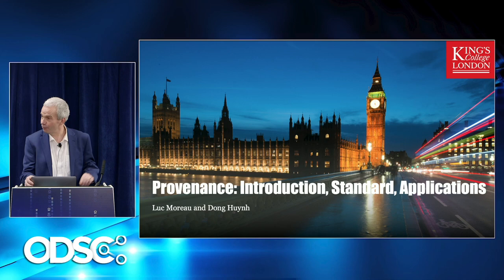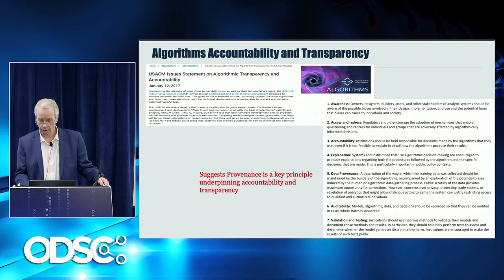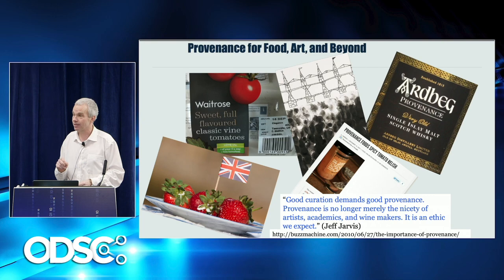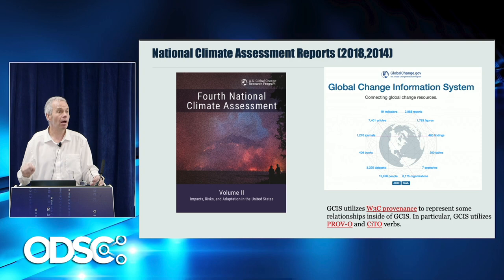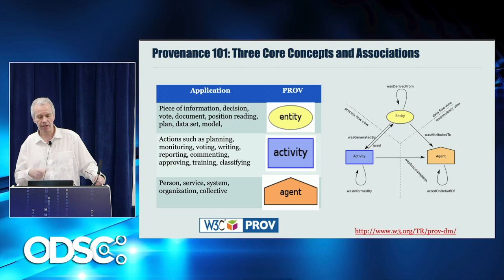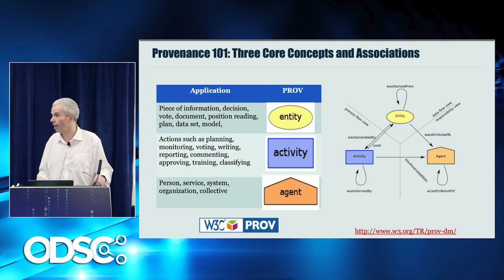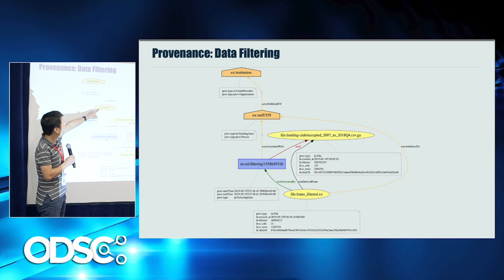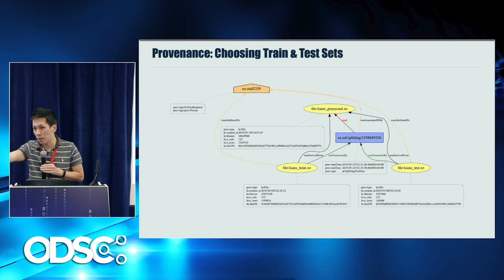Tutorial on Provenance - Luc Moreau, PhD, Dong Huynh, PhD | ODSC Europe 2019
Luc Moreau, PhD & Dong Huynh, PhD delivered a Tutorial on Provenance at ODSC Europe 2019